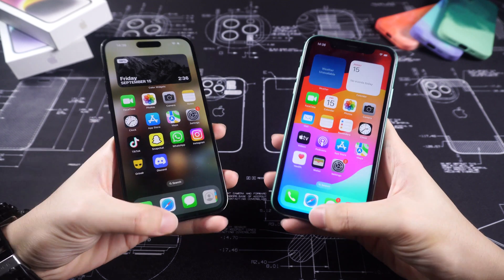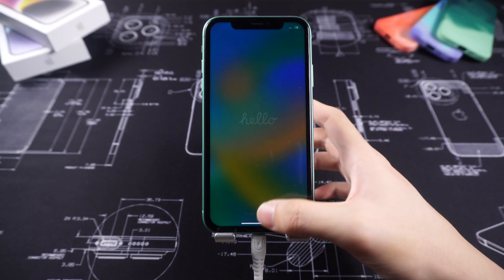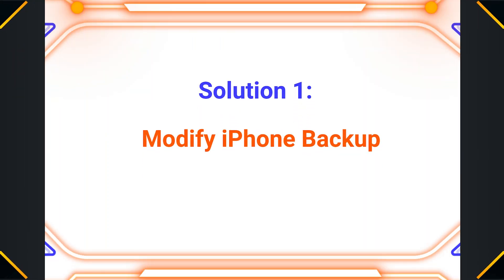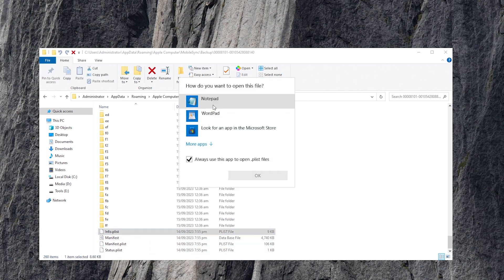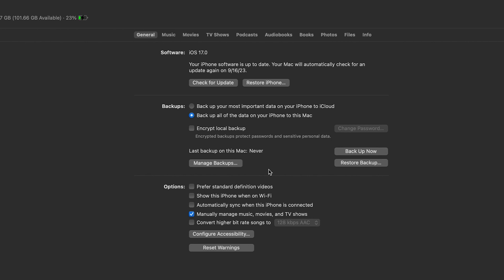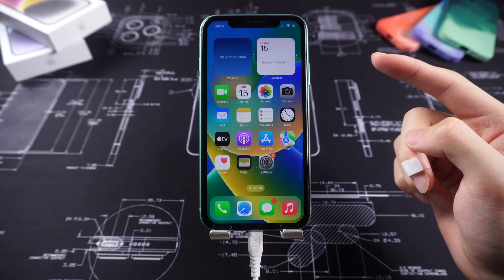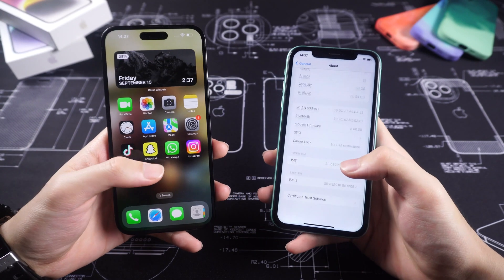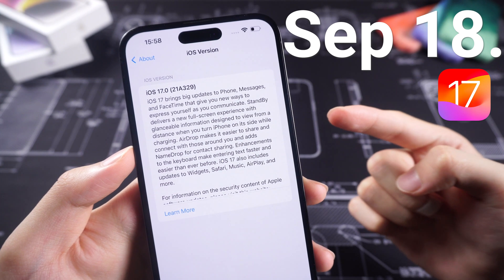[Fixed] How to Restore iPhone with iTunes After Downgrade from iOS 17?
Upgrade iPhone to iOS 17 or Downgrade iPhone to iOS 16 Easily
iPhone won’t restore backup after downgrade? Here, I will tell you why your iPhone won’t restore the backup after downgrade from iOS 17, and how to restore the backup after downgrade from iOS 17.

This Video is Also Helpful For:
1. How to Restore iPhone with iTunes
2. iTunes Restore is Not Compatible
3. iTunes Restore Failed
4. iTunes Restore Error

Timestamp:
00:00 Intro
00:36 Restore iTunes Backup Failed
00:43 Why iPhone Won’t Restore the Backup
01:02 Solution 1: Modify iOS 17 Backup
02:35 After Modify, Restore Succeed
02:56 Solution 2: Wait For iOS 17 Official (Stay On iOS 17)
03:27 iOS 17 Official Release Date
03:43 iTunes Backup Issues
04:00 iTunes Best Alternative